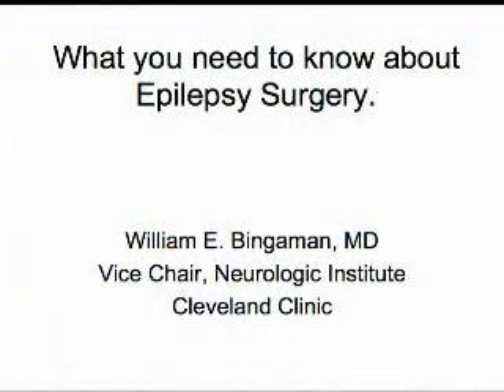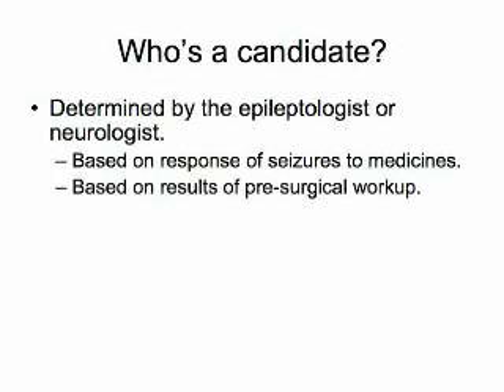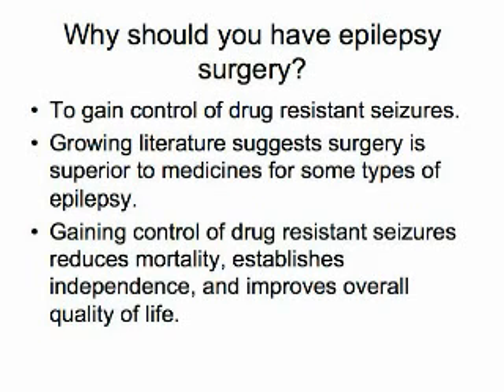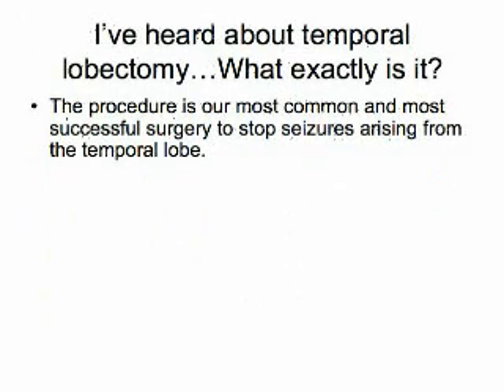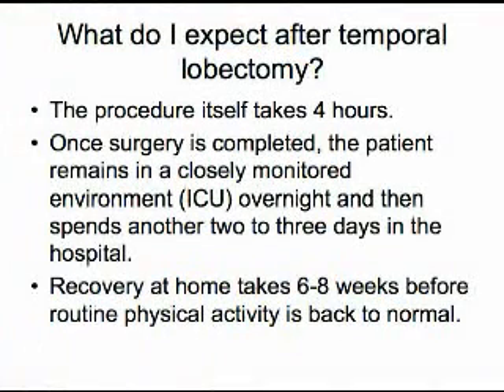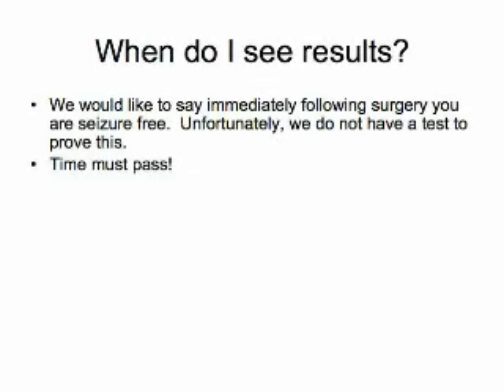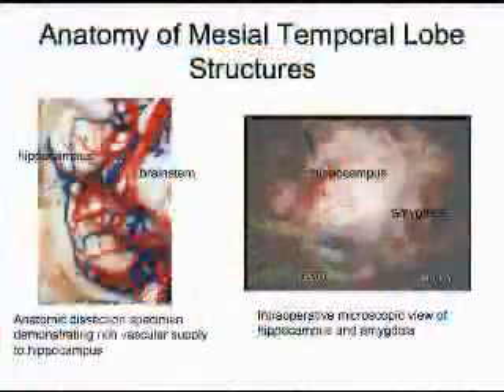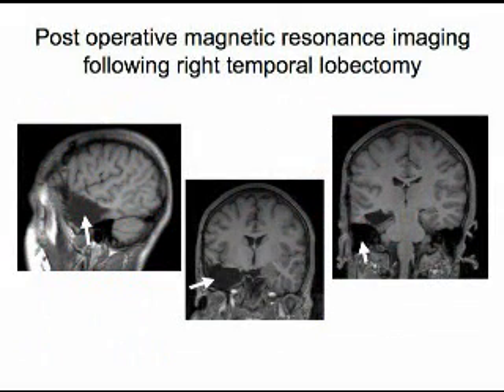Epilepsy Surgery: A Treatment For Epilepsy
Remarkable advances in diagnosing and treating epilepsy have been made in recent years. Today, surgery has become a treatment option for many adults and children with medically intractable epilepsy — the 30 percent of epilepsy patients for whom drug therapy is either ineffective or produces intolerable side effects.